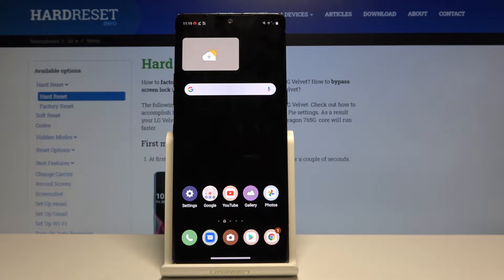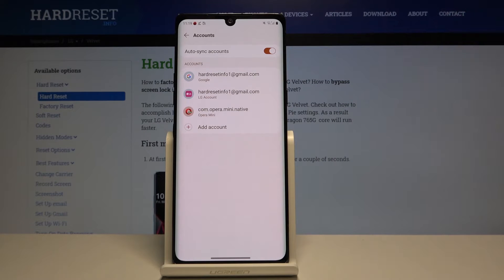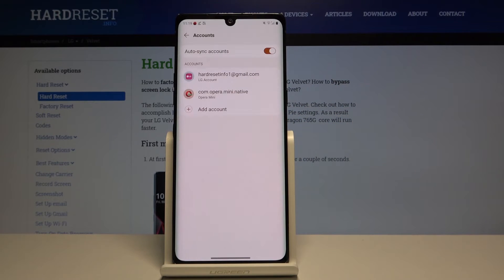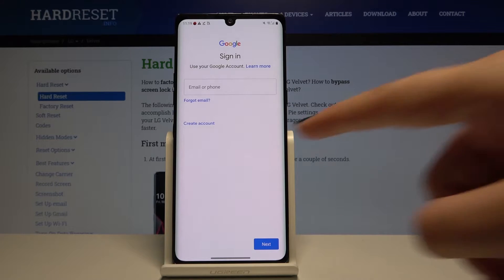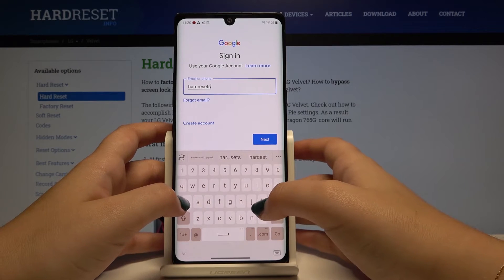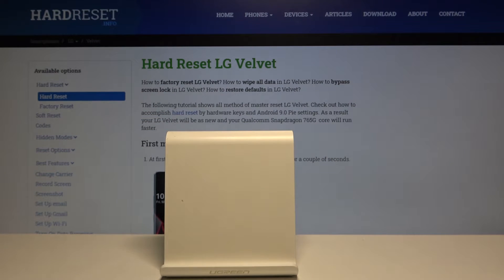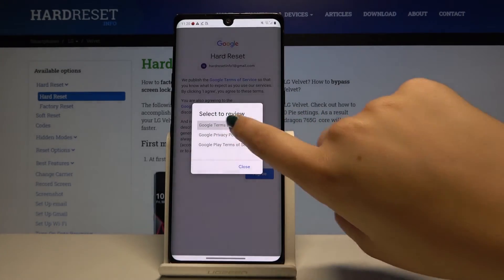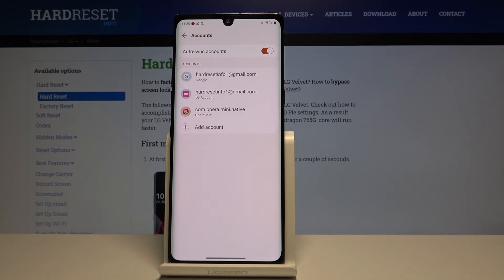How to Add Google Account to LG Velvet – Sign in Google Account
Read more info about LG Velvet:
If you want to successfully use your LG Velvet to the full, you should log in to your Google account. See how to successfully add a Google Account to LG Velvet to use all Google applications such as Gmail, Google Drive, Google Pictures and much more.

How to create Google User in LG Velvet? How to remove Google Account in LG Velvet? How to How to Add Google Account in LG Velvet? How to Connect LG Velvet with Google Account? How to Use Google Applications in LG Velvet? How to Log in to Google Account in LG Velvet? How to Activate Google Account in LG Velvet? How to Sign in to Google Account in LG Velvet? How to Add Google User to LG Velvet?